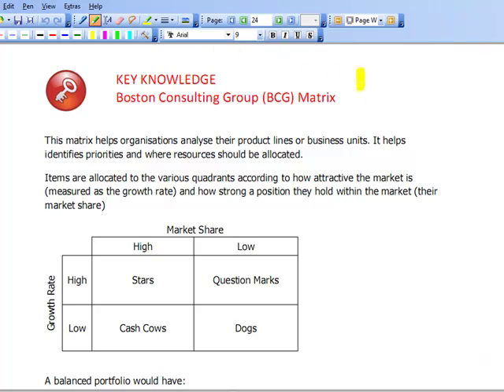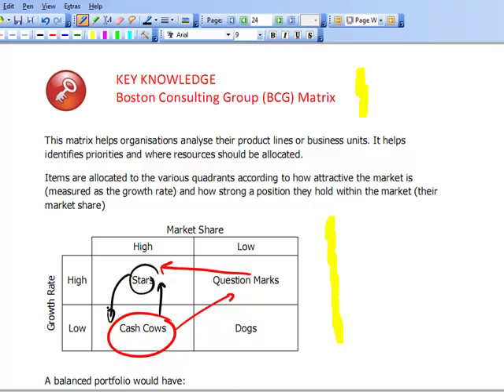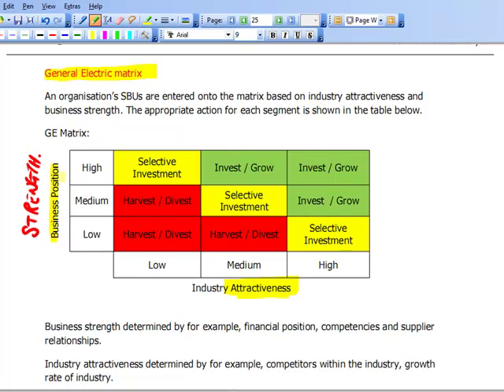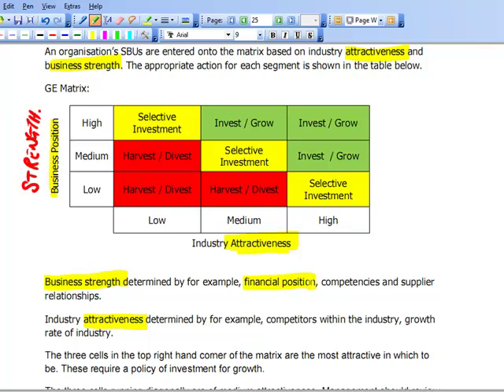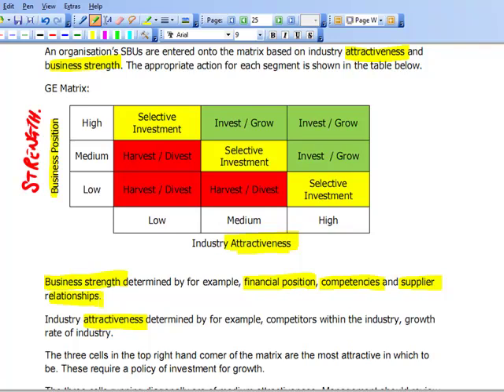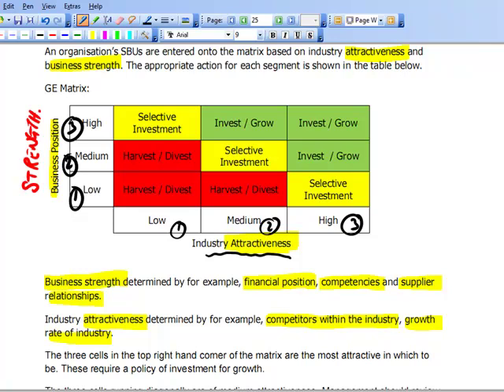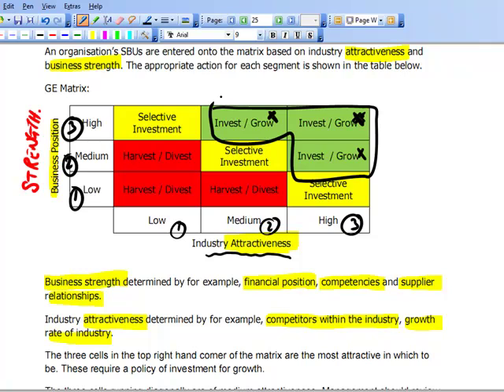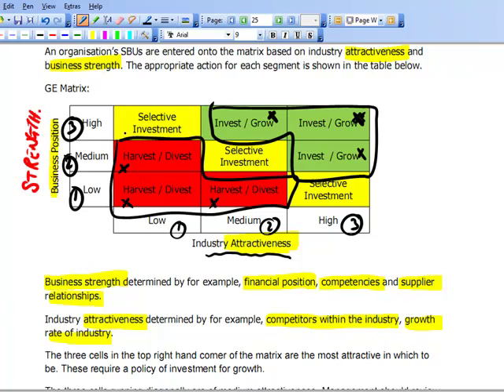ACCA P3 - 19 GE Matrix